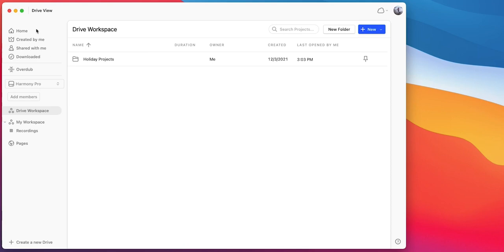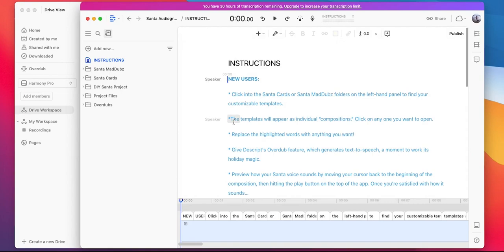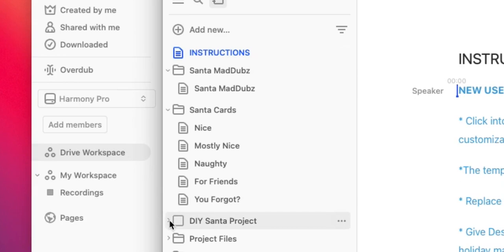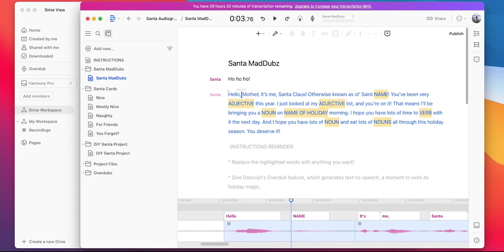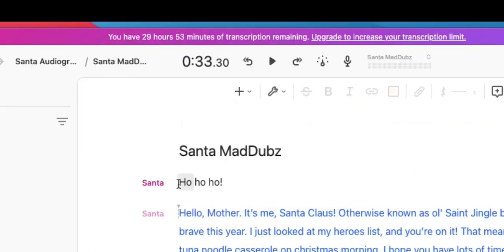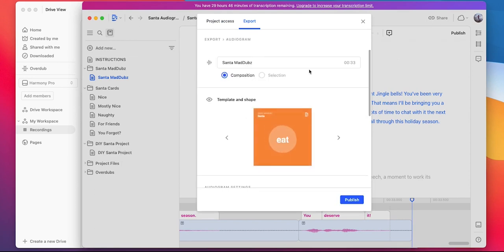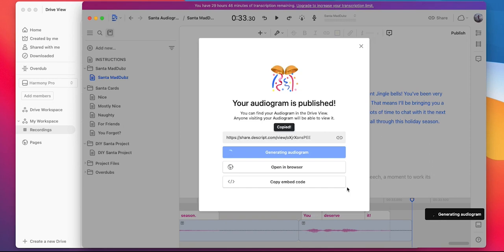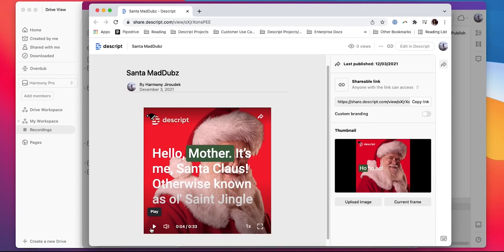Santa Cards: Instructions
How to create your own Santa Cards or Santa MadDubz using Descript's Overdub and Audiogram features.